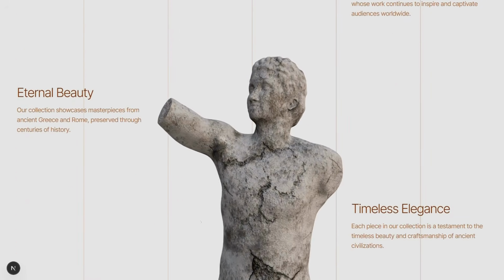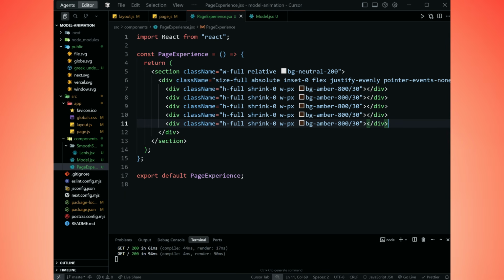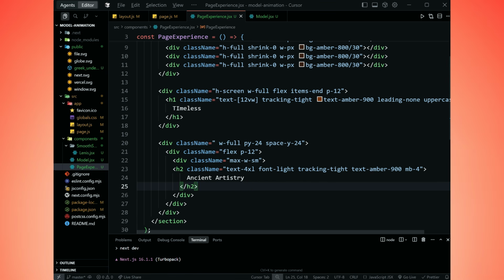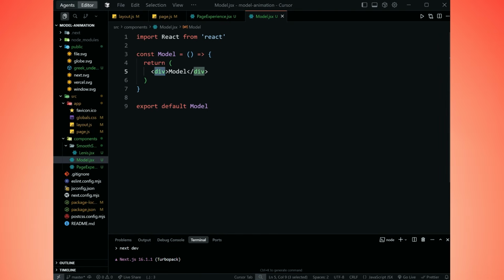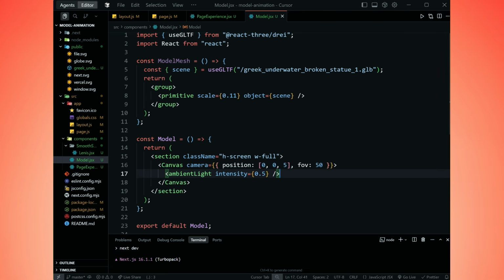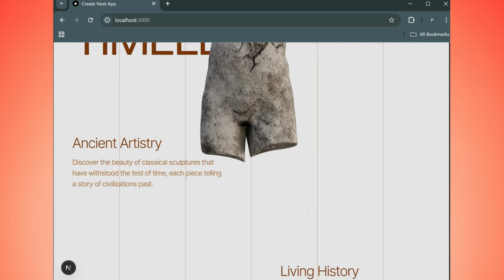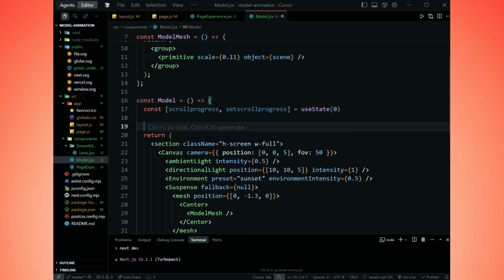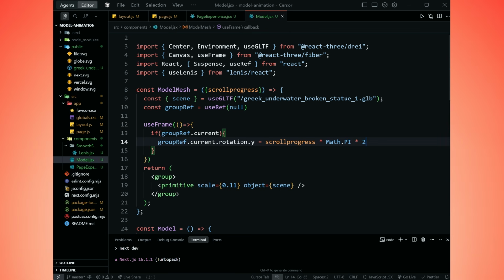How to create 3d scroll animation in Next.js (Free Source Code)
In this video, I show you how to build an Awwwards-style 3D scroll animation in Next.js using React Three Fiber and React Three Drei.
We create a centered 3D model animation that reacts to scroll, a pattern commonly used in modern award-winning websites.

You’ll learn:
How to create 3D scroll-based animations in Next.js
How to use React Three Fiber with Lenis smooth scroll
How to center and animate a GLB model using Drei
How to control 3D rotation using scroll progress
How to structure clean and reusable 3D components in Next.js

This tutorial focuses on simple logic instead of complex math, making it perfect for frontend developers who want to add premium 3D effects to their websites.

The complete Next.js project is linked below.
If you get stuck while following along, you can refer to the code anytime.

If you like 3D web animations, Next.js tutorials, and Awwwards-inspired websites with free source code,

00:00 – 🚀 Intro (Awwwards 3D)
00:55 – 🧱 Layout Setup
03:12 – 🧿 3D Model Setup
05:30 – 🔄 Scroll Animation
06:35 – ✨ Final Result